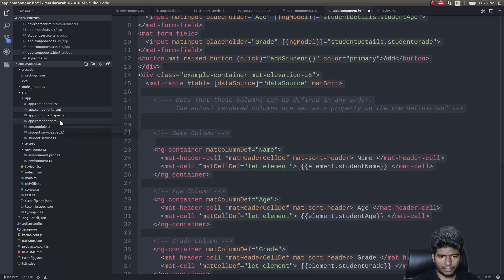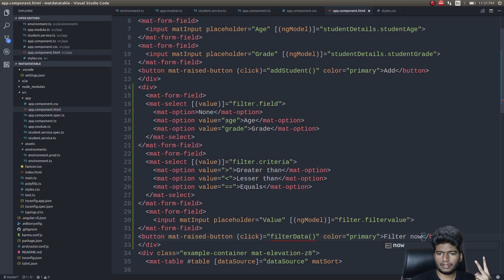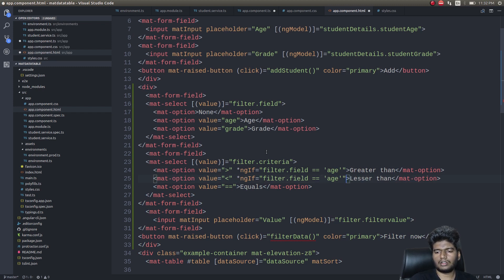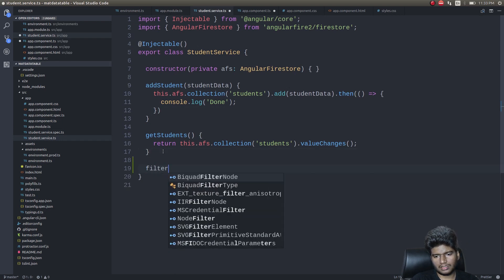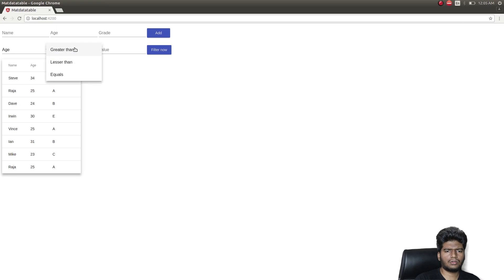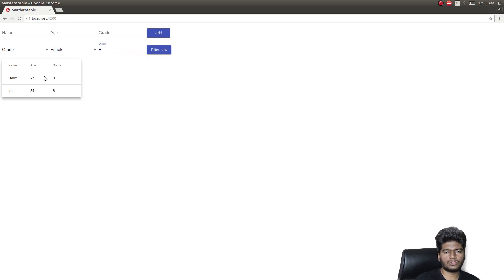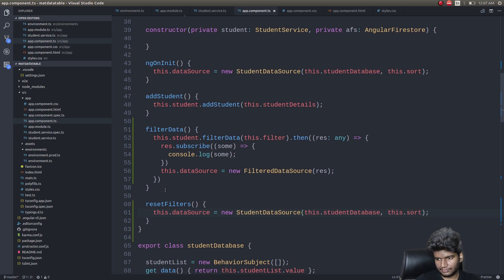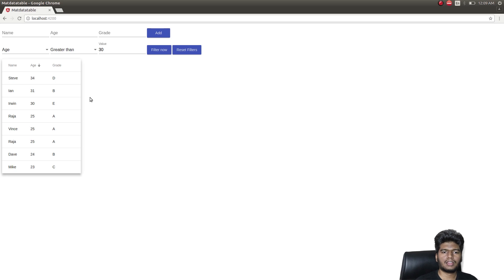Angular 5 - Custom filters in data tables